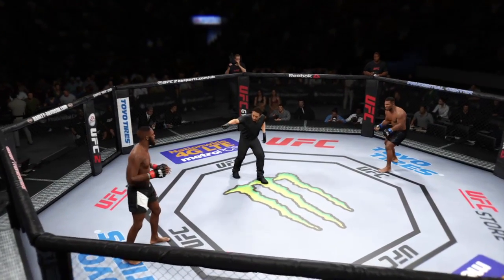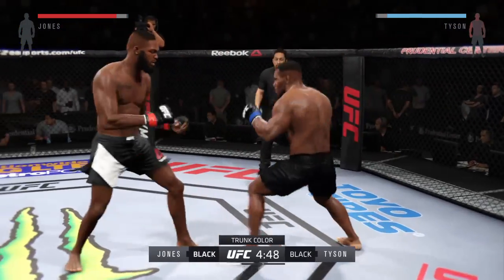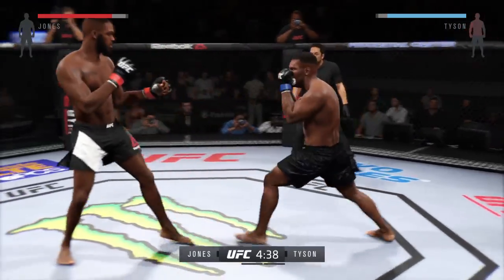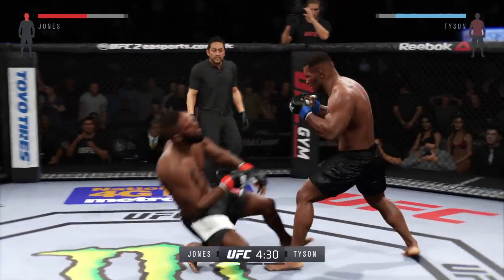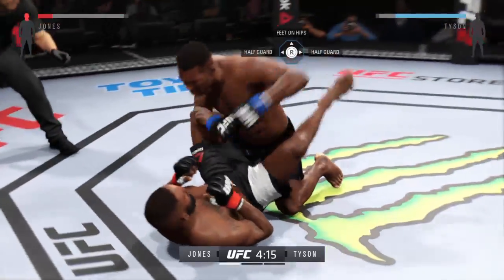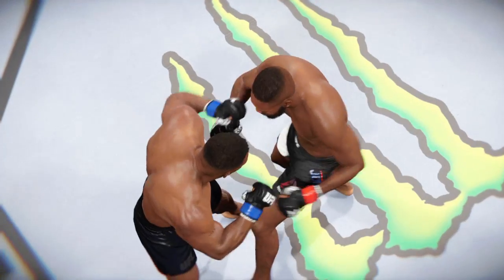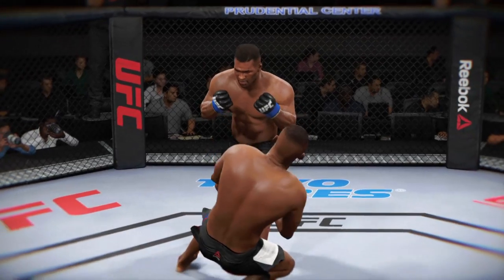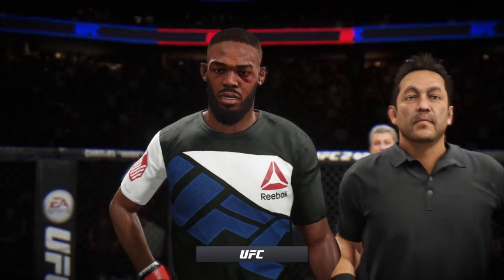EA SPORTS™ UFC® 2 Iron Mike Tyson VS Jon Jones